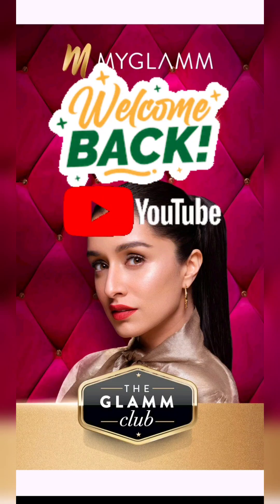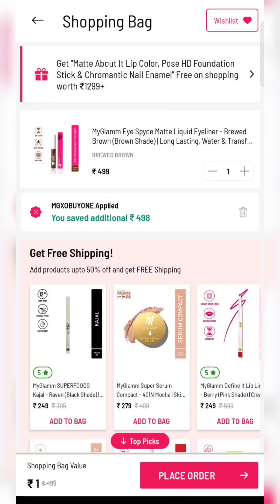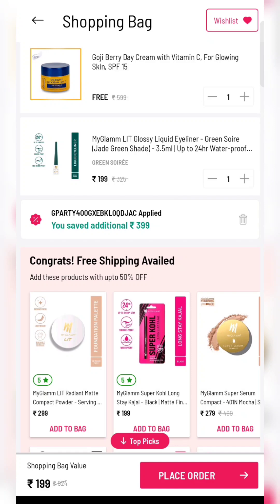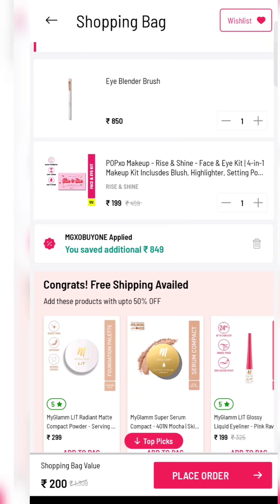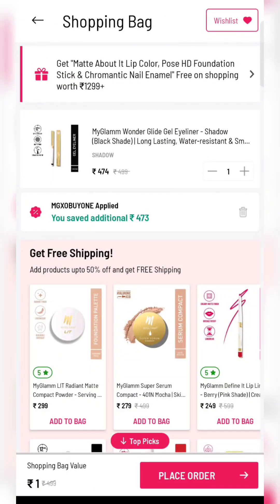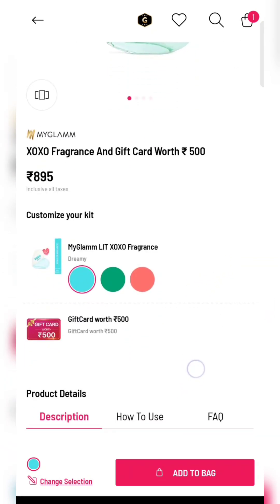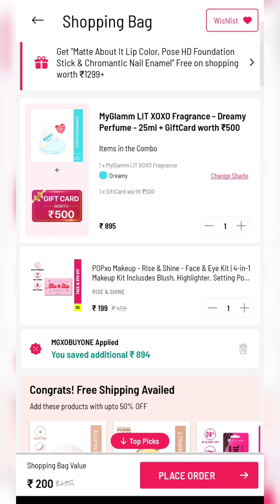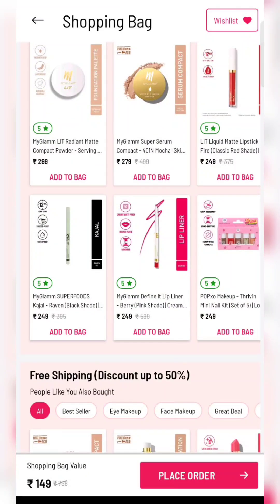Myglamm Loot Offer | myglamm today's offer